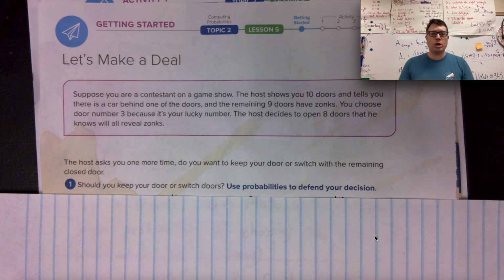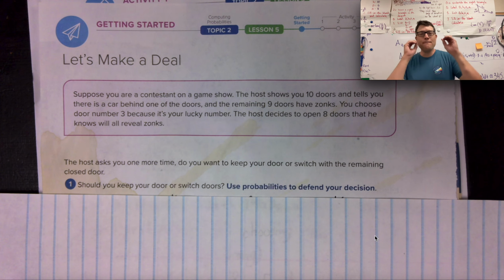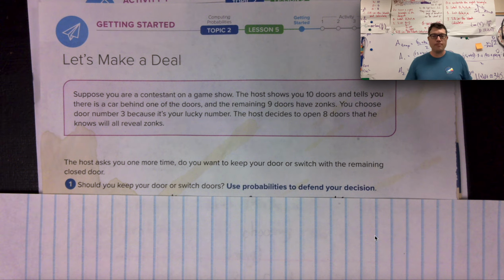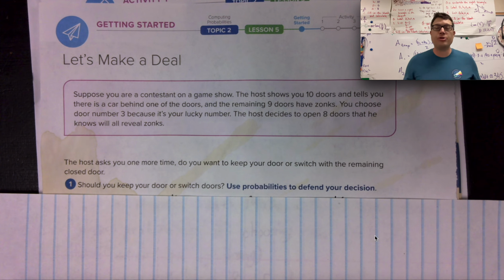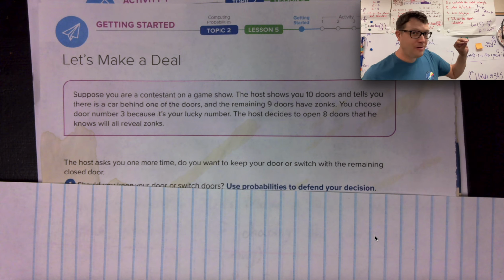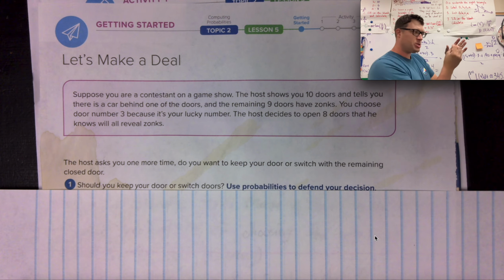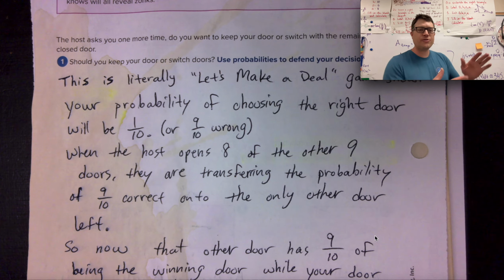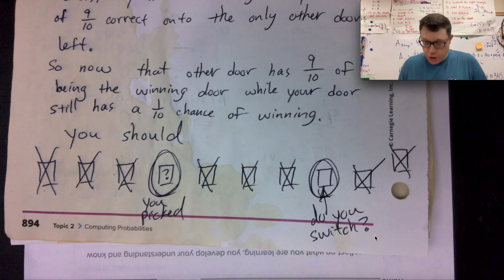pg 894 GM5T2L1 Expected Value Getting Started